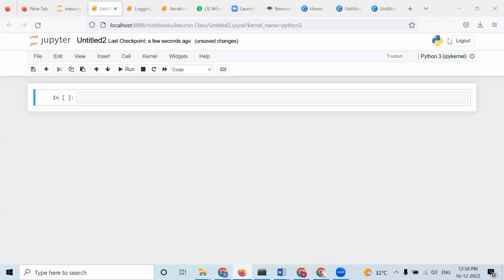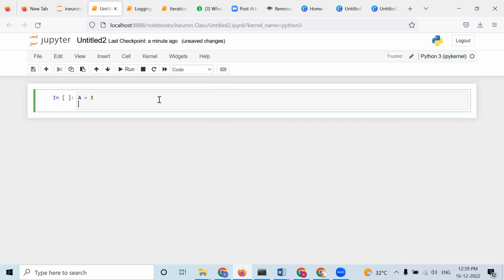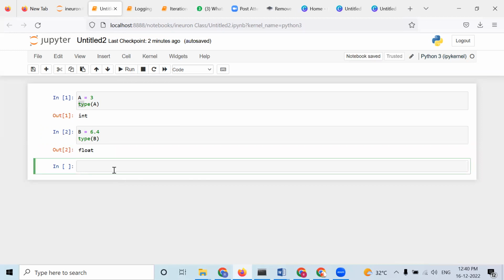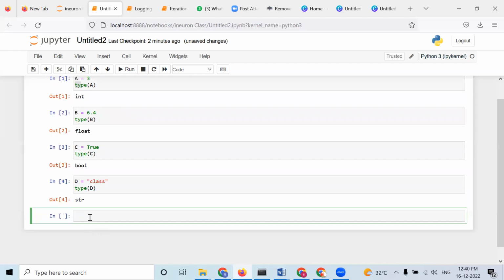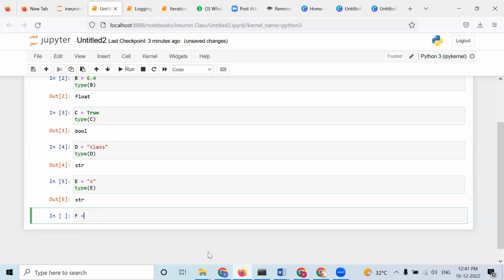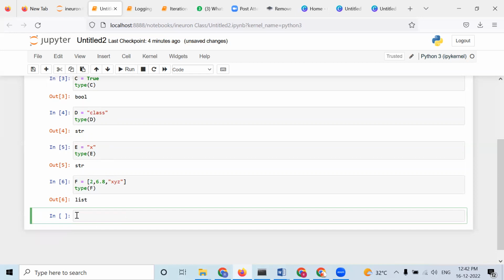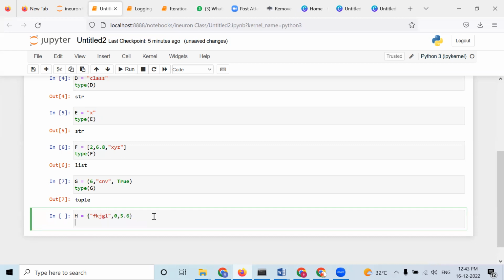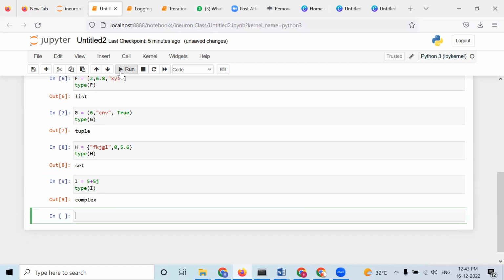Datatypes of a variable in Python